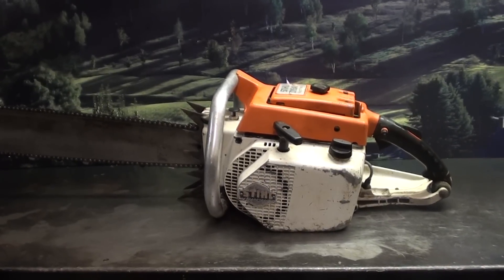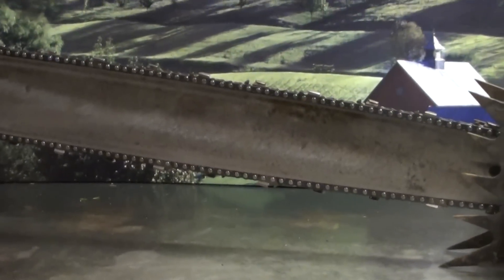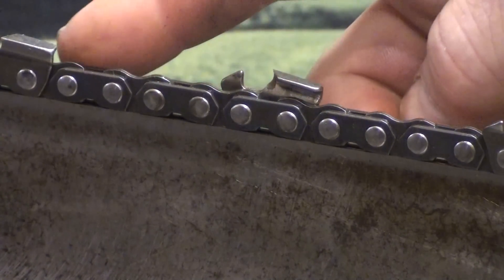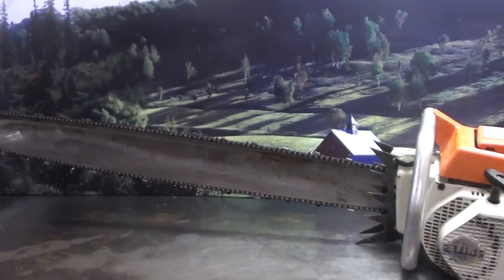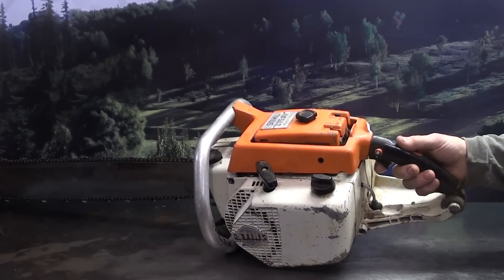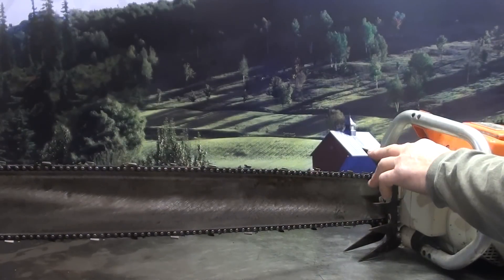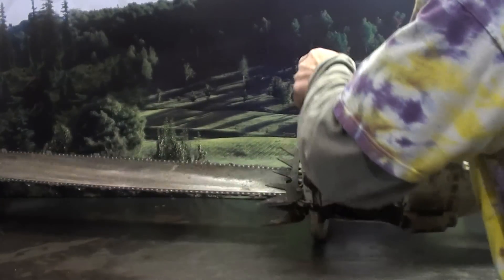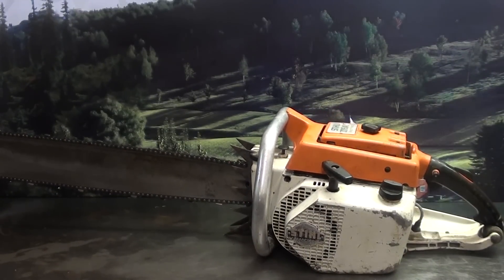The chainsaw guy shop talk Stihl 075 Chainsaw 1 7